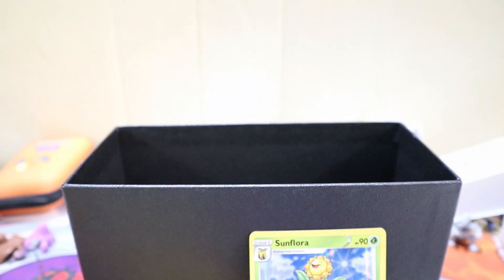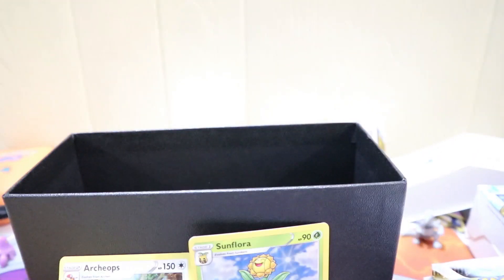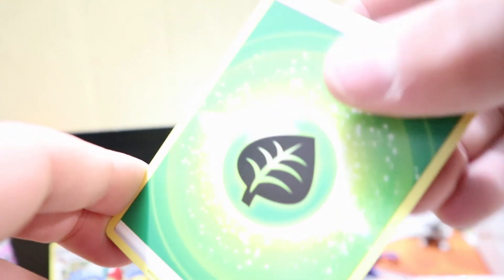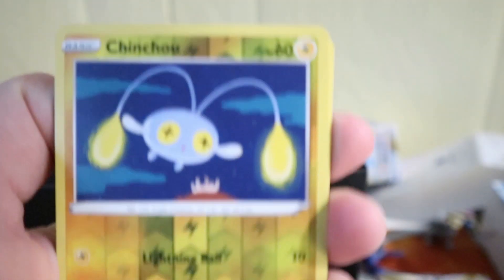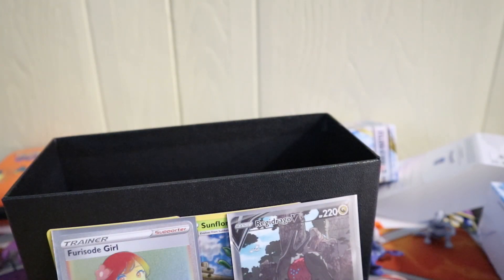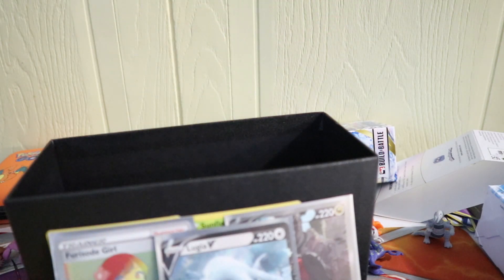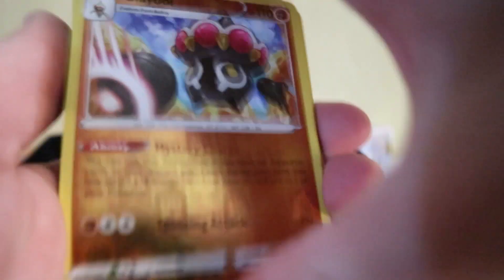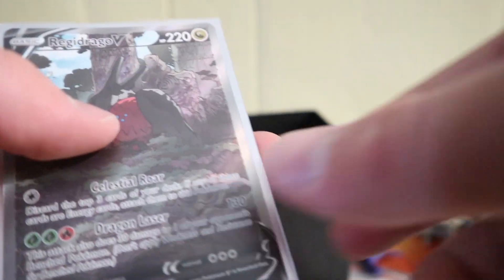I opened a silver tempest build and battle stadium!!!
merry christmas! your welcome fore the double upload!